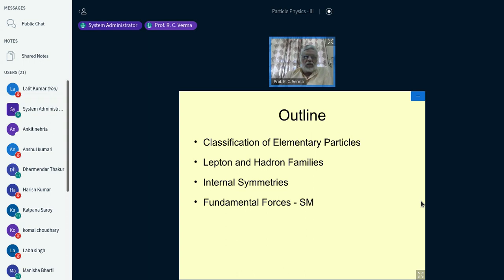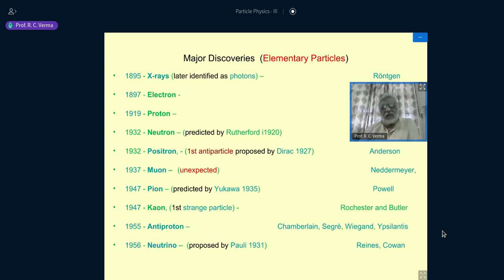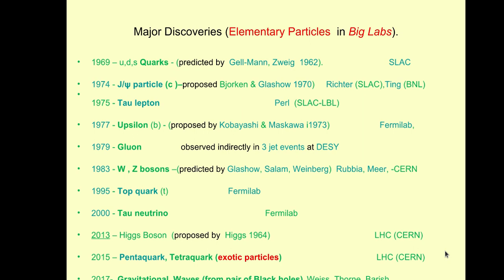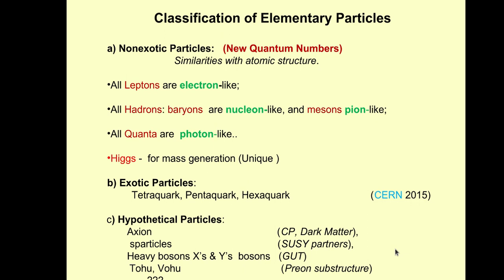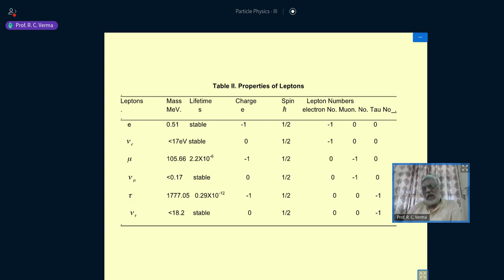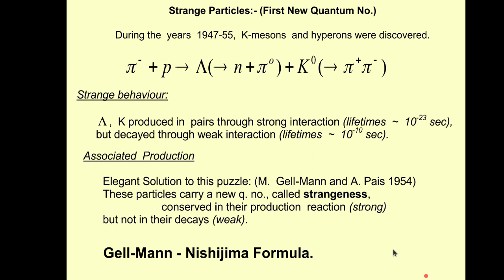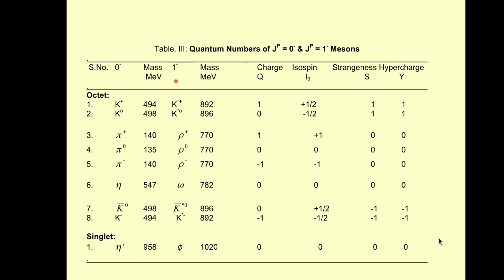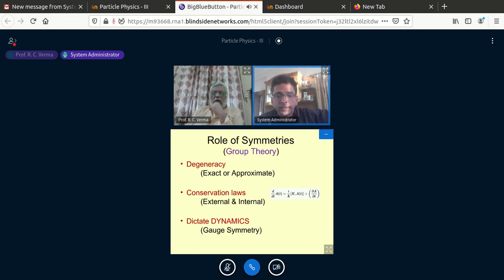RC Verma Sir-Lect.-3(NPP)